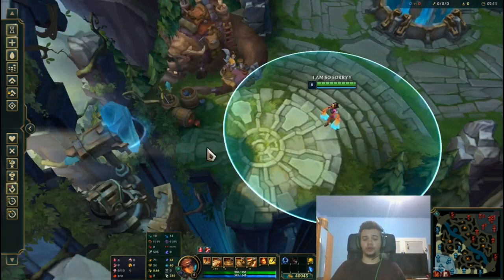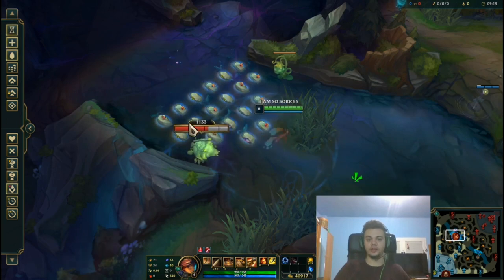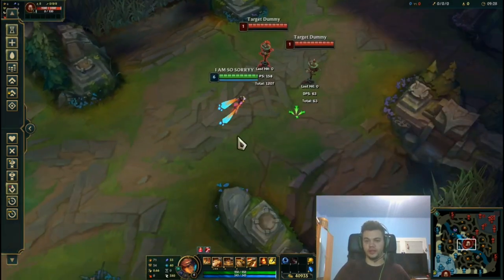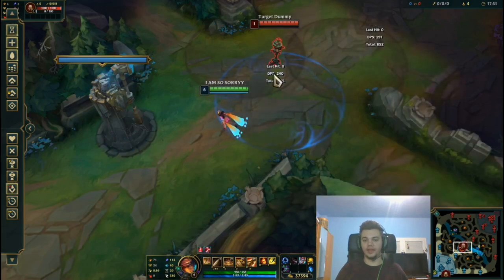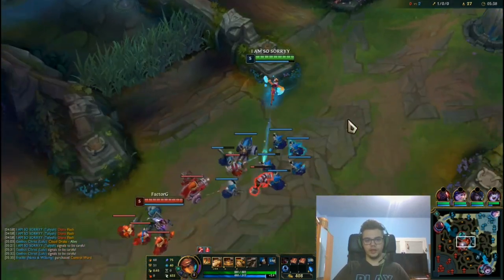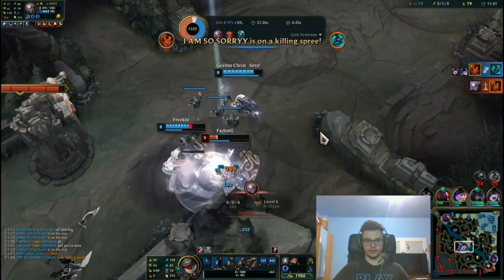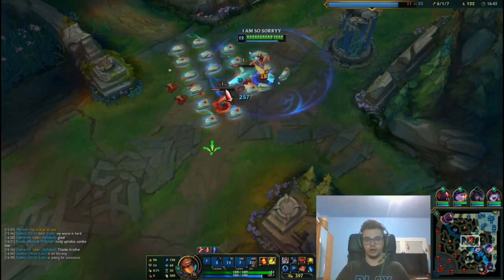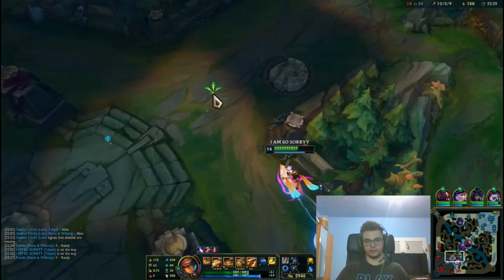How to play Taliyah in S11 Complete Guide - CONCEPTS Lesson (Runes/Builds/Micro/Macro + Full Game)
Hello Rock Benders! Today we do a general Taliyah CONCEPTS tutorial/guide - Basically we look at what's the most importants things to do AND to keep track of for season 11. A complete Taliyah guide in which we discuss runes, builds, micro, macro and general concepts to follow to improve your gameplay and to climb the ladder.

► TIMESTAMPS:

0:00  Intro | Best Runes & Builds AT THE MOMENT
4:00 The TWO major concepts you have to follow
7:00 Wards | First at Scuttle Fight
8:25 The Recall at level 5 Concept
11:15 Why MID Taliyah has always the highest winrate
12:30 Replays | Vision Control
14:10 Abusing the fact that enemies don't know about Taliyah
15:35 Following Roams
16:30 General Tips | More about replays
19:20 Full Game Start | Jungler Analysis
20:20 DO EARLY WARDS (level 2-3) AFTER PUSHING
21:00 Solo Kill
21:35 Bad Decision Example | Risk VS Reward Discussion
23:00 Good Ward Example | Wasting Time of the Enemy
27:15 Easy Roam Example
28:15 Easy Roam Example 2
30:40 Following a Roam | Buying Vision Wards
32:30 Chasing Free Kills
35:30 Void Staff | Sorc Shoes | Play like you WON'T one shot if they stack MR
36:35 Drake Fight
37:15 What if I had the Hecarim in my team?
38:00 Baron and Base Break
42:00 Hecarim Panic Mode
43:00 Last Fight